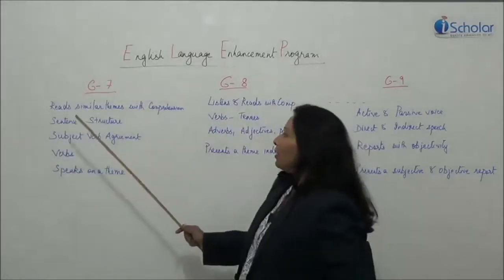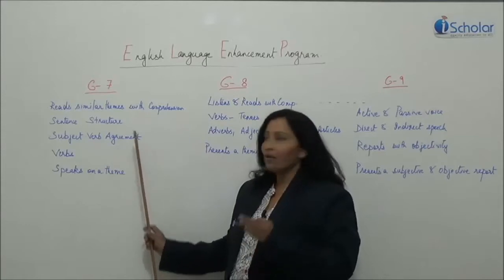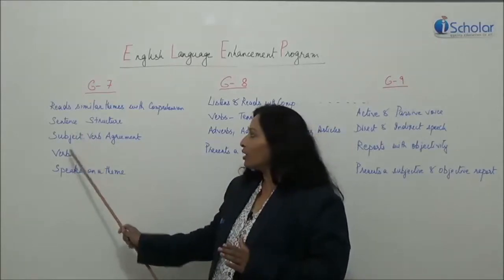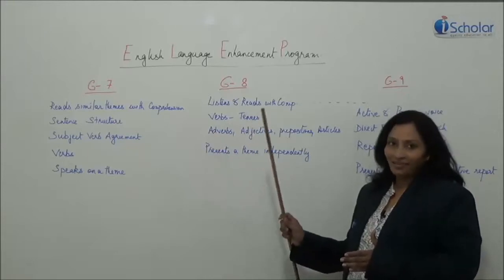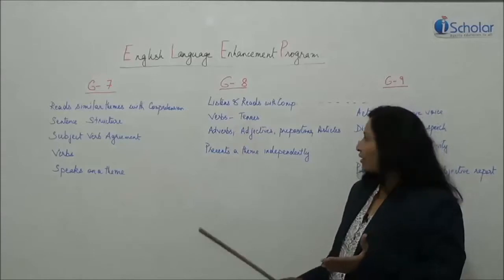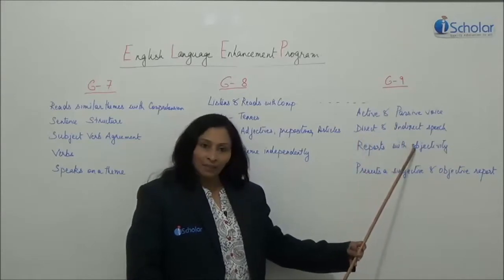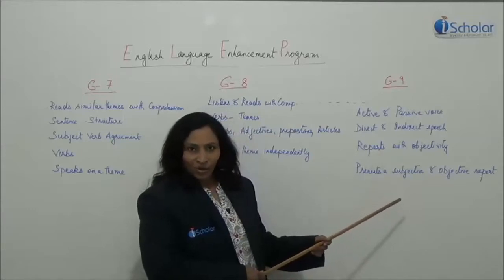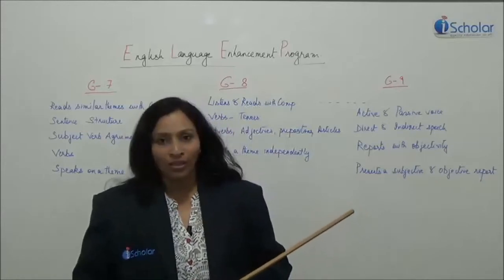iScholar's (English) ELEP for Grade 7-9 by Mrs.Jayshree